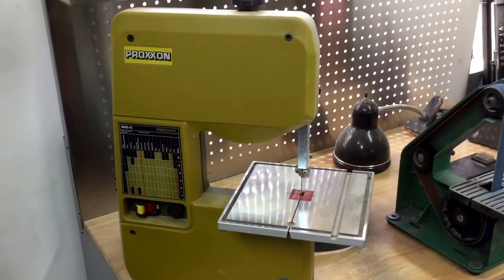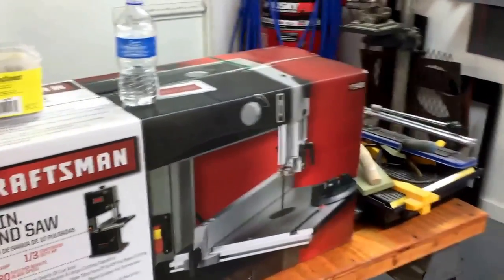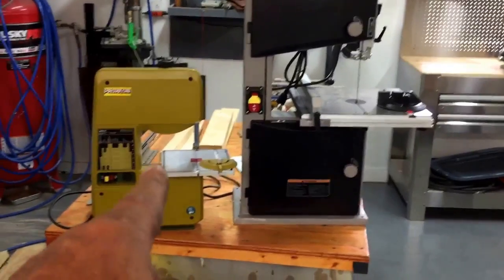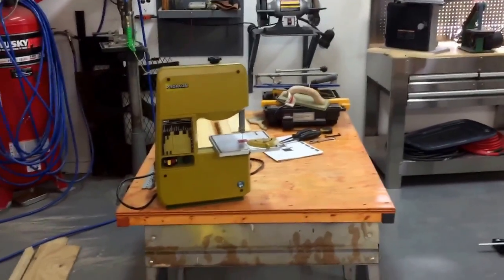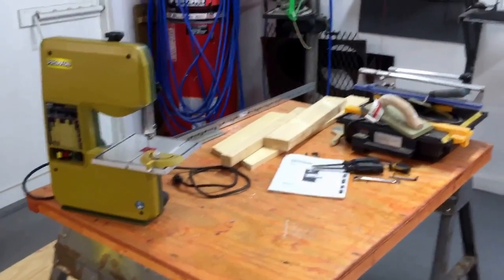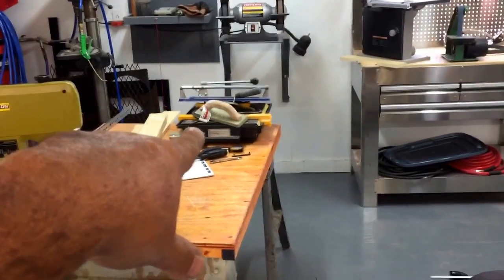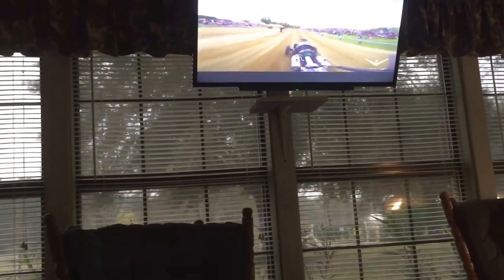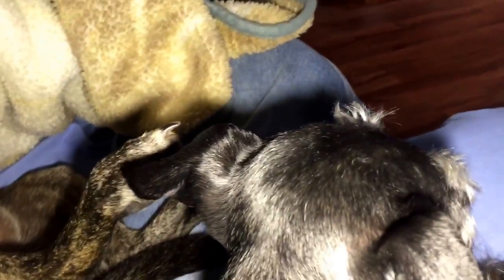Sears bandsaw 21400 vs proxxon MBS/E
Sears craftsman bandsaw .